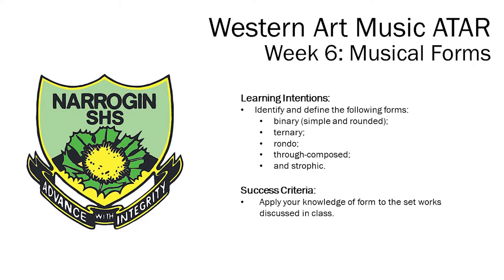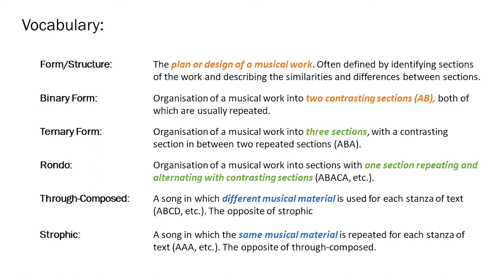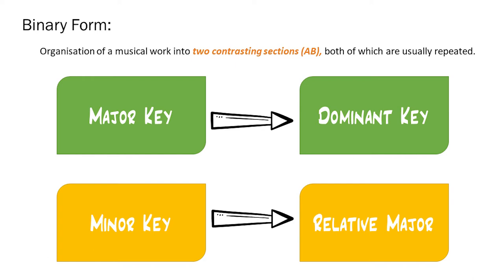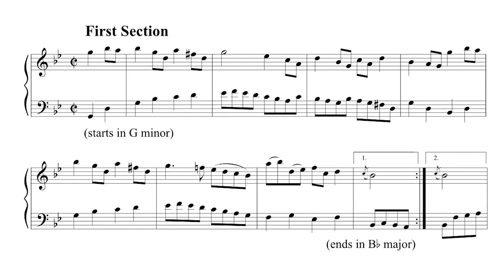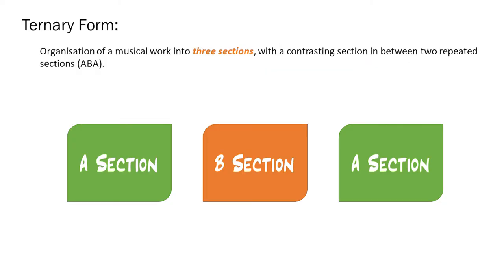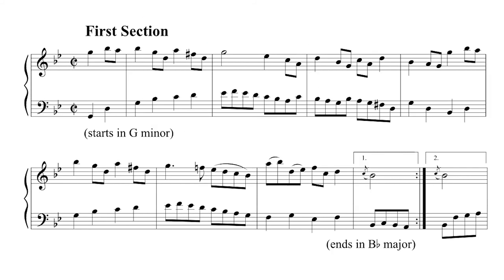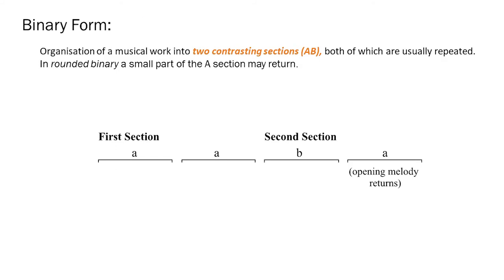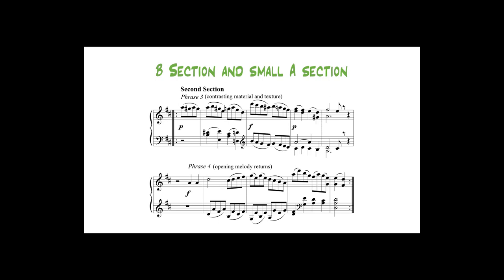Basic Forms - Binary, Ternary, Rounded Binary